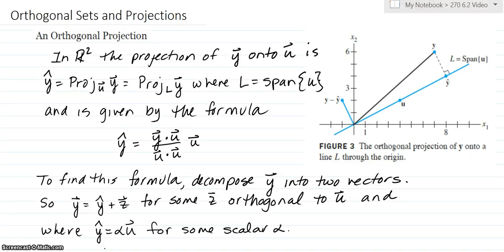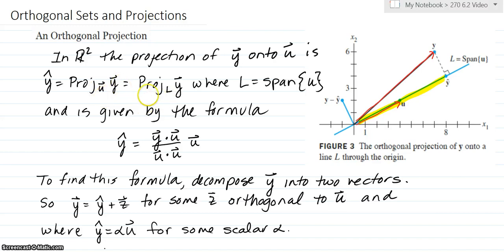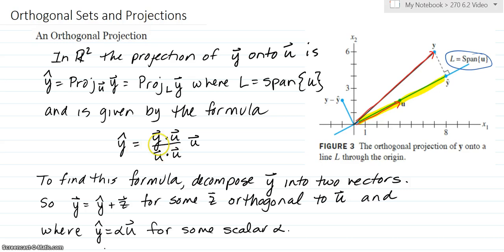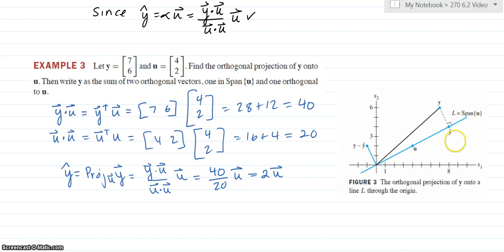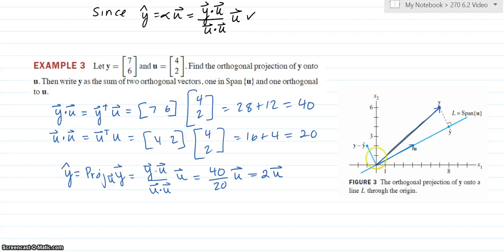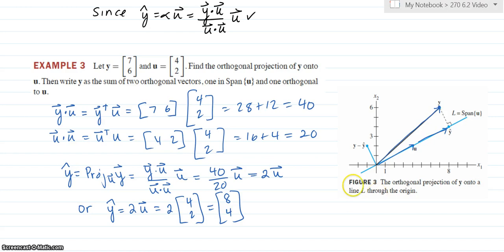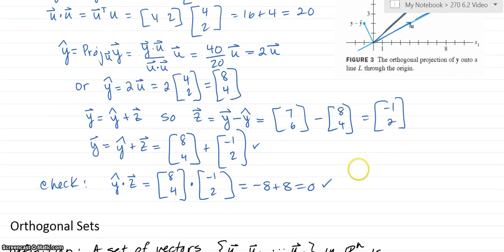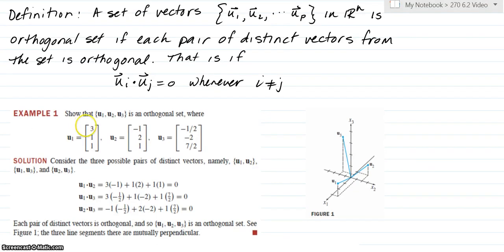M270 6 2